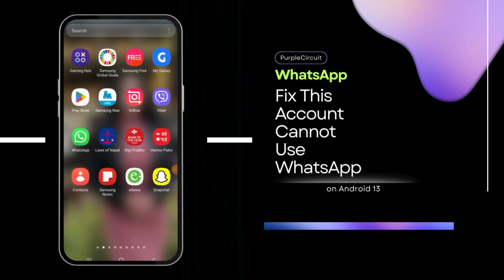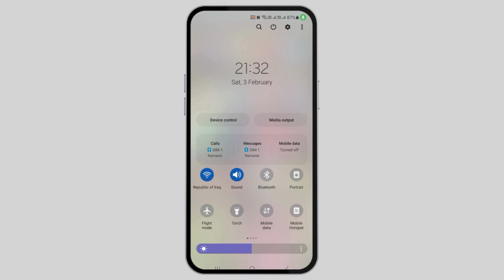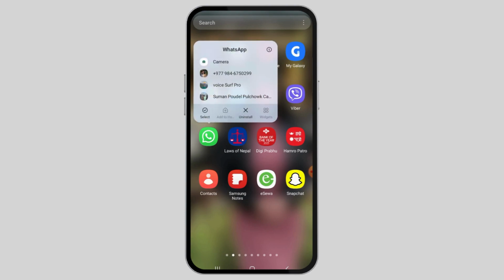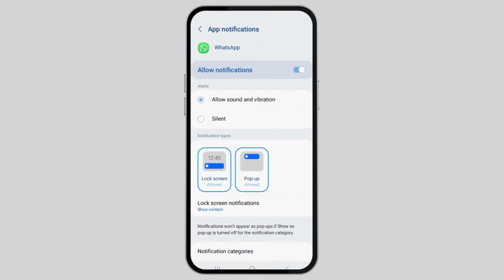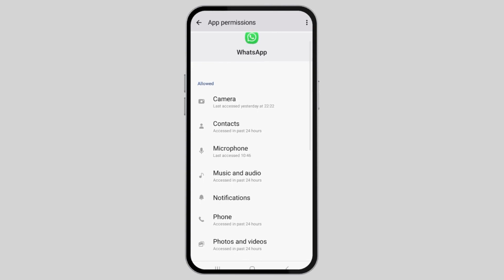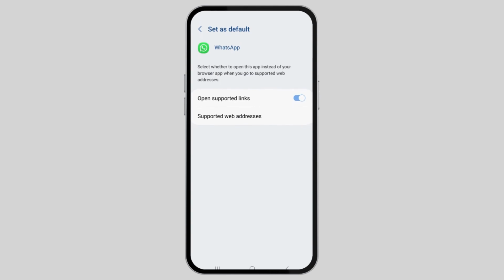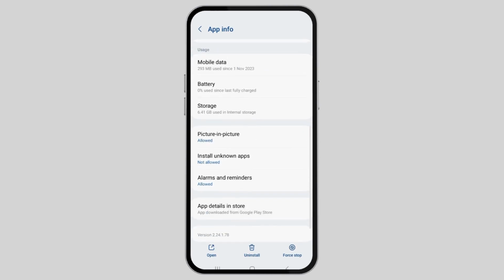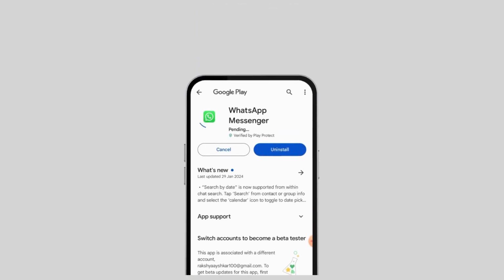How to Fix This Account Cannot Use WhatsApp Problem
Struggling with the 'This Account Cannot Use WhatsApp' error in 2024? You're not alone! This comprehensive tutorial is your ultimate guide to resolving this common issue and getting back to connecting with friends and family on WhatsApp.

In this detailed video, we'll walk you through:

- Understanding why the 'This Account Cannot Use WhatsApp' error occurs.
- Step-by-step solutions to fix the issue on both Android and iOS devices.
- Tips for preventing this problem in the future.
- Insights into WhatsApp's latest updates and policies for 2024.

Whether you're facing a temporary ban, an account verification issue, or any other problem leading to this error, our guide has the answers. We'll help you troubleshoot effectively and ensure your WhatsApp account is up and running in no time.

Don't let technical glitches interrupt your chats! If you've been puzzled by the question, 'How do I fix the 'This Account Cannot Use WhatsApp' problem in 2024?' - this video is your go-to solution.